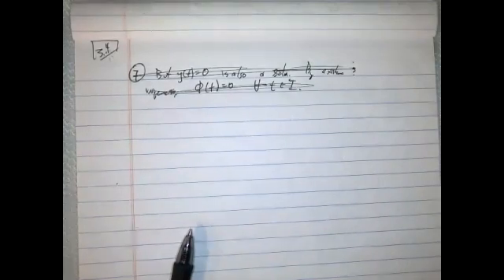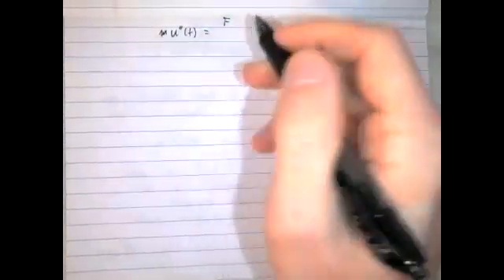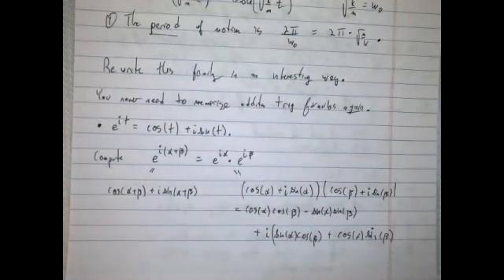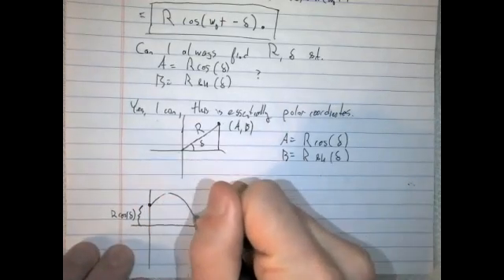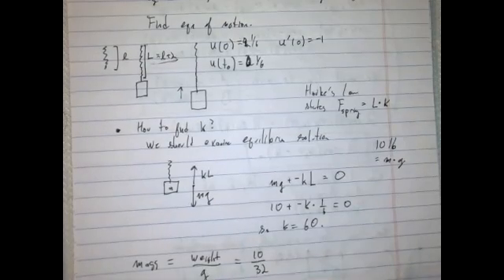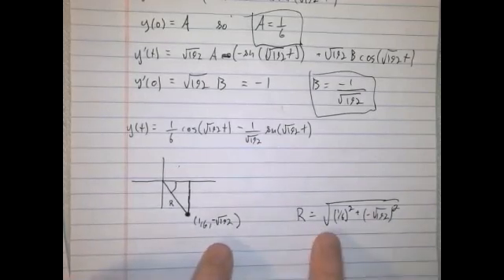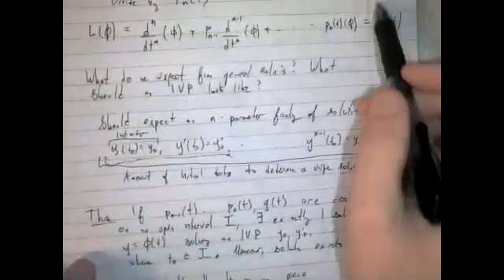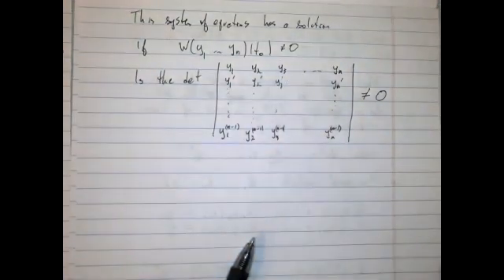Higher order linear equations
Order n linear differential equations